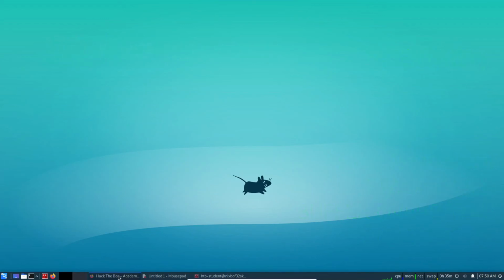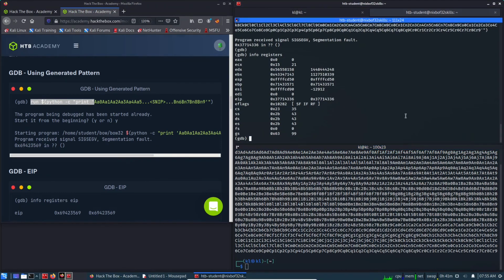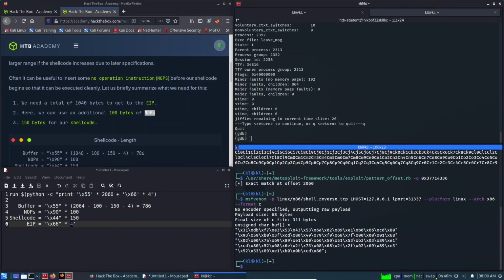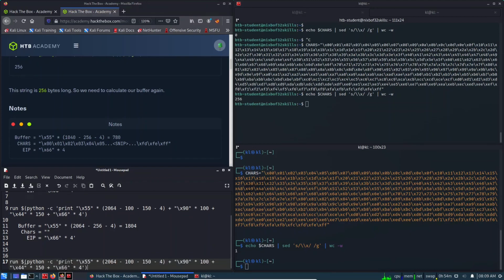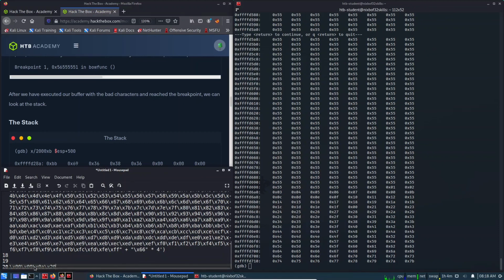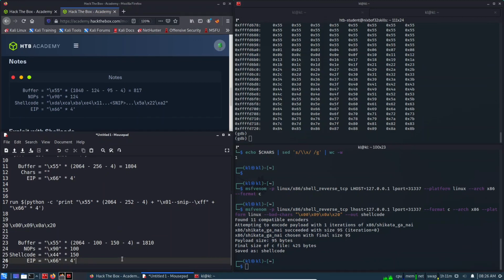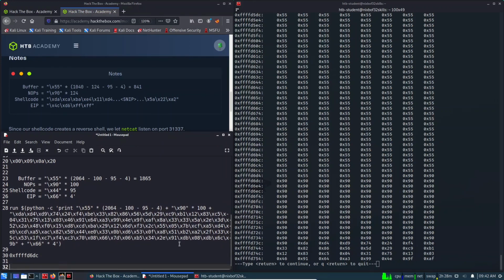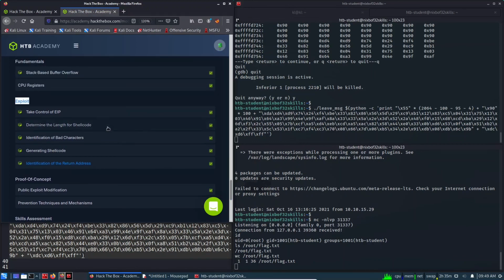HackTheBox Academy - Stack-Based Buffer Overflows on Linux x86 | Final Assessment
Challenge site: Hack The Box Academy
Difficulty Level/Category: Medium - Offensive
Academy Module: Stack-Based Buffer Overflows on Linux x86